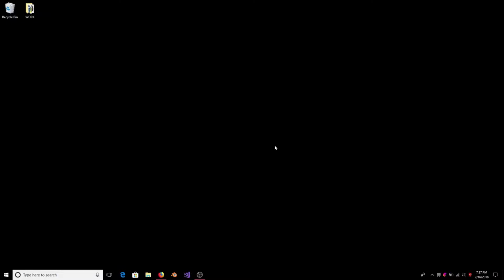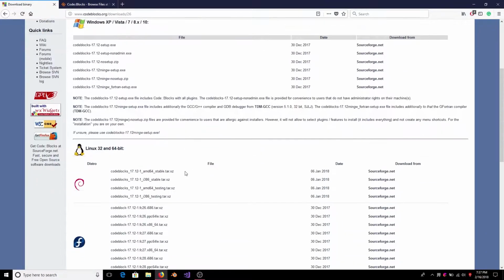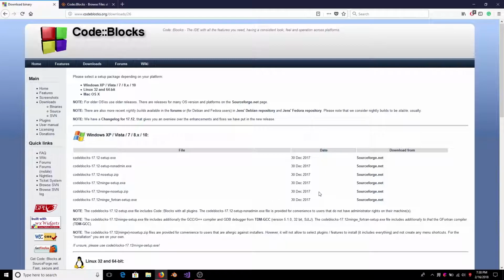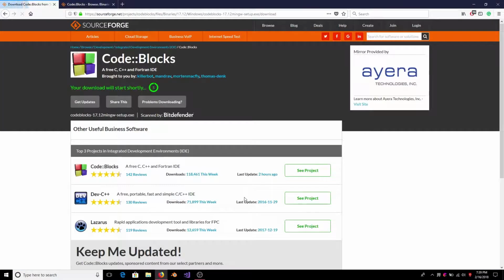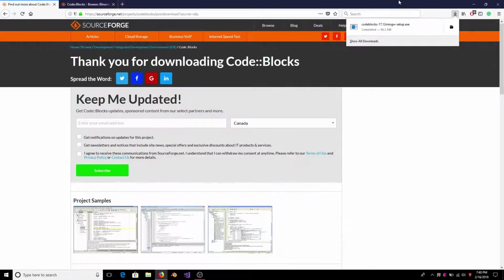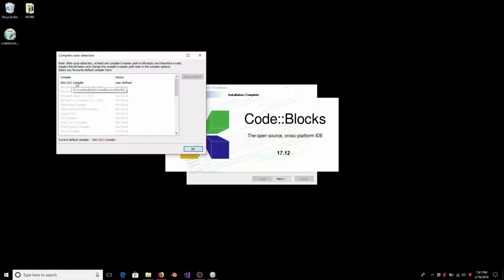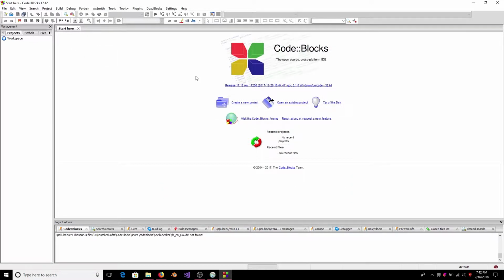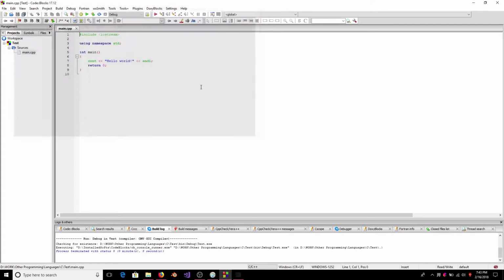C++ Beginner's Programming Series: #2 Environment Setup (Windows)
In this video, we are going to setup our Windows environment with C++ compiler (g++) and Codeblocks (IDE - Integrated Development Environment).

This is a series for beginners who want to learn programming with C++.